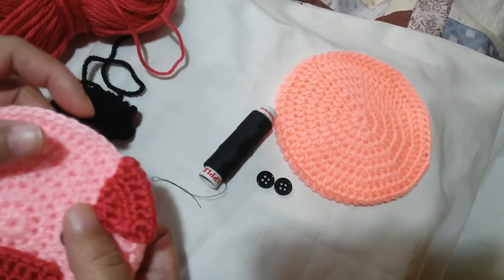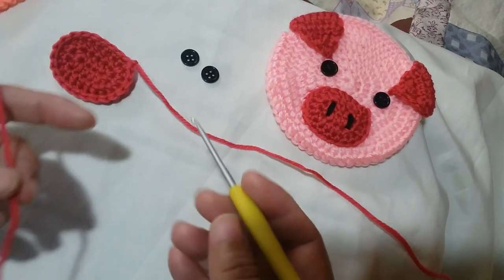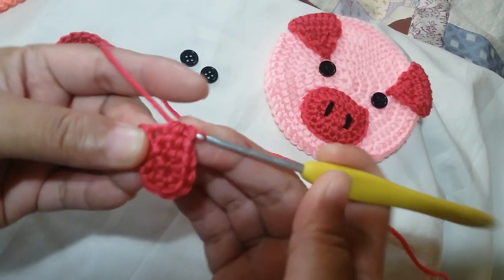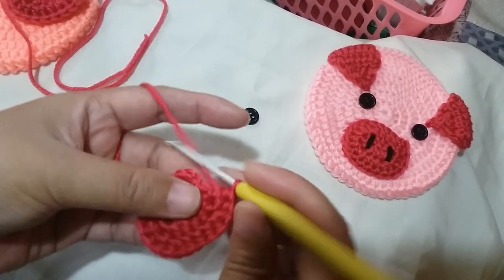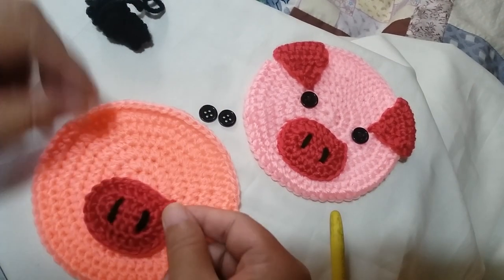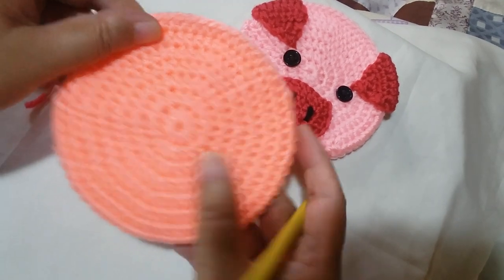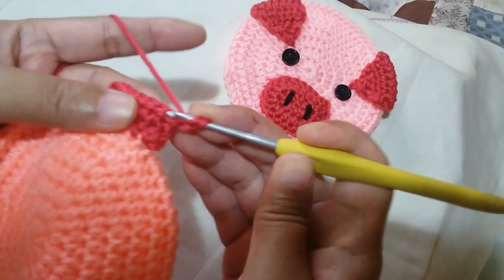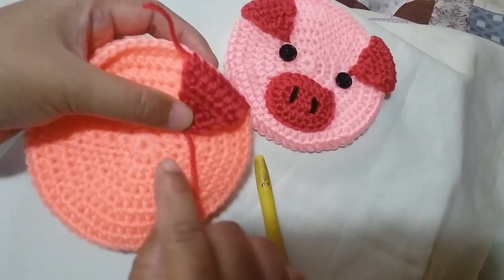How to Crochet a Character Purse: Pig Part 1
In this video I'm showing you guys how to work on the features of the next character purse on our series which is the Pig. Here I'm showing you how to make and attach the parts. I hope you enjoy working on them as much as I enjoy teaching them to you.
Materials Used: Acrylic Worsted Weight Yarn in Fushia Pink and Black, Scissors, Yarn Needles, 2 Black Buttons, Black Thread

How to Crochet a Character Purse: Base

Happy crafting!